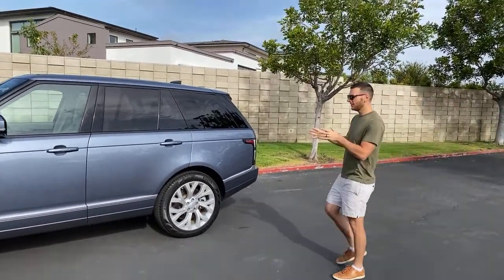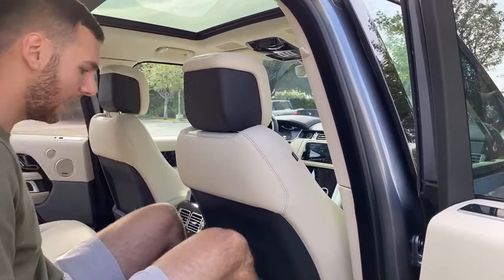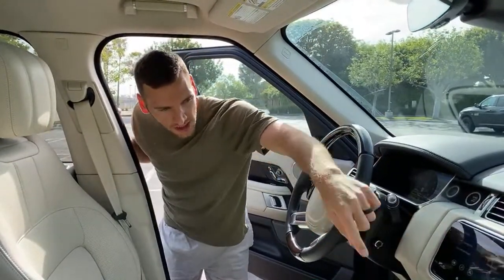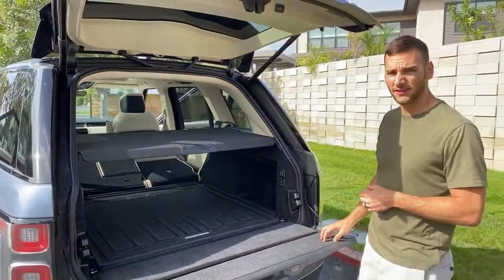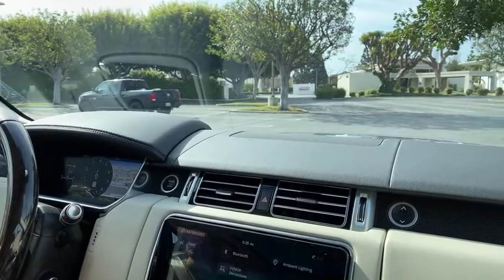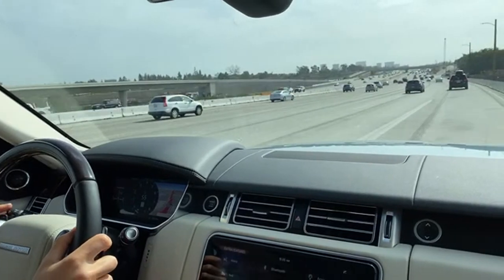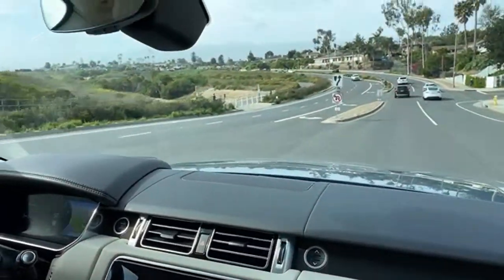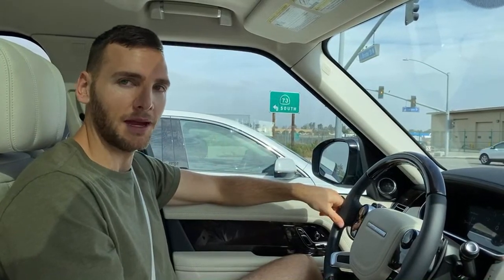2021 Land Rover Range Rover P400 HSE Westminster Edition Q&A (Live)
Price (as tested) 💲: 106,715
Powertrain ⚙️: 3.0-liter turbocharged inline-6
Output 💪: 395 hp/406 lb-ft of torque
Transmission 🕹: 8-speed automatic
0-60 MPH 🚦: 6.1 seconds
Top Speed 💥: 140 mph
MPGe (as tested) ⛽️: 18 city/23 hwy/20 combined
Curb weight ⚖️: 4,974  lbs

Miles answers your questions (live) about the 2021 Land Rover Range Rover P400 HSE Westminster Edition in Byron Blue paint with Ivory Windsor leather.

Options Equipped:
- Westminster trim ($11,500)
- Wood + Leather Steering Wheel ($510)
- Cooled Rear Seats ($325)